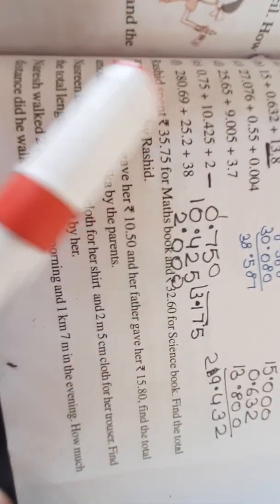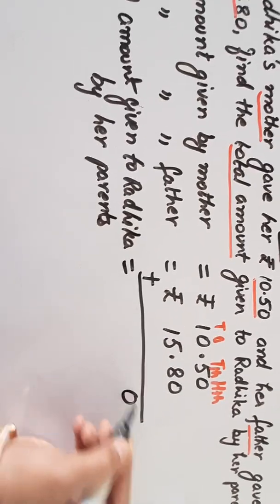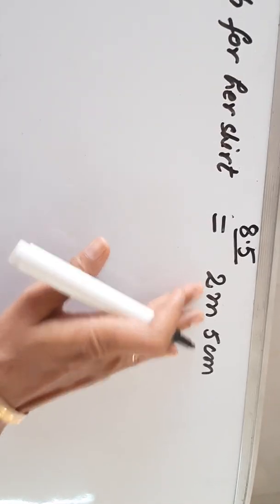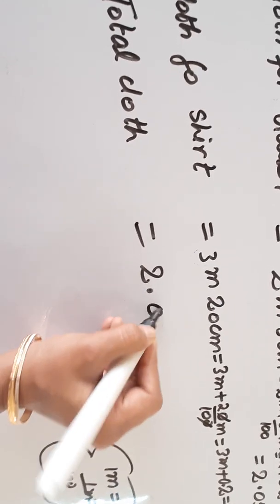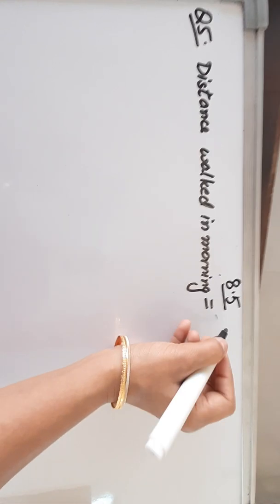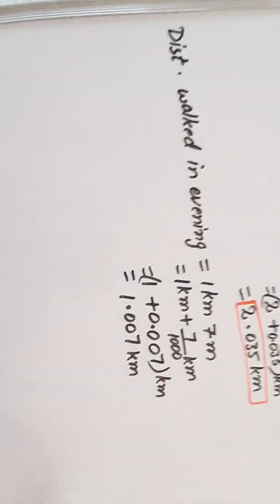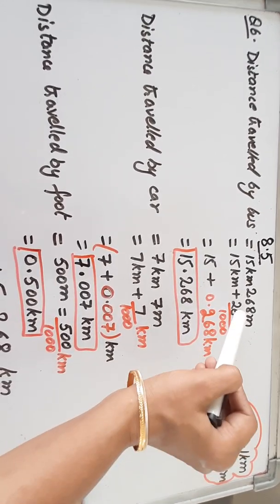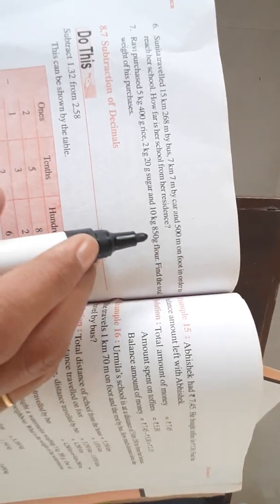6th maths,unit 8, 8.5, Q3 to Q6